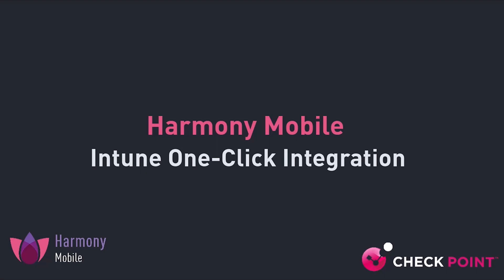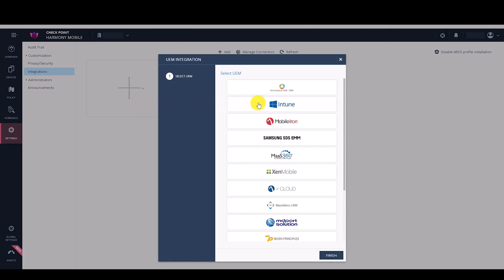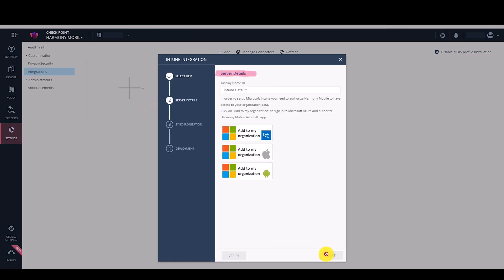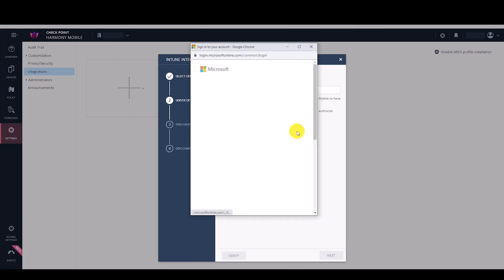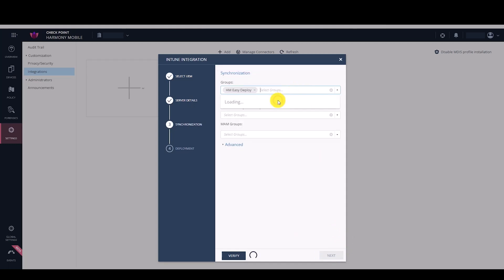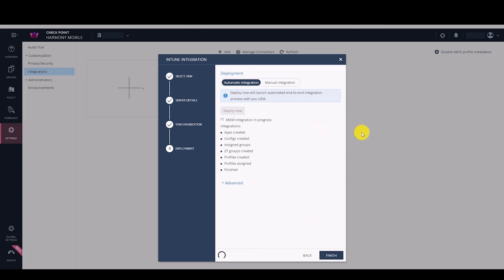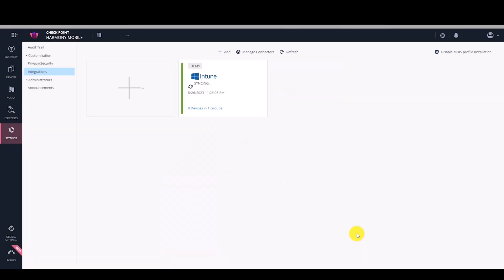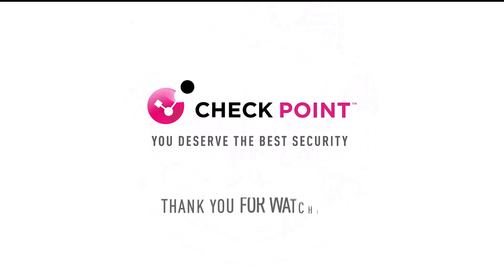How to Integrate Check Point Harmony Mobile With Microsoft Intune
Learn how to integrate Check Point Harmony Mobile with Microsoft Intune.